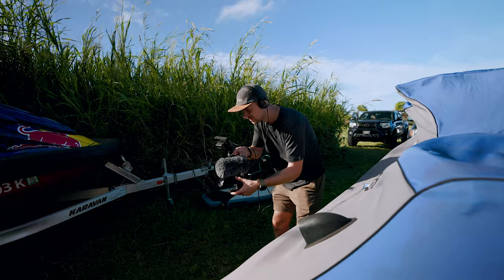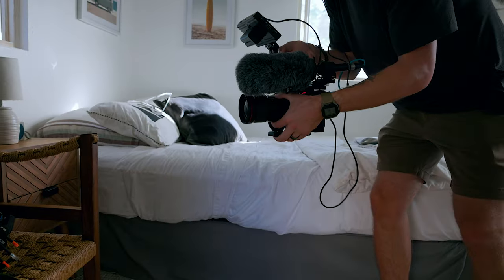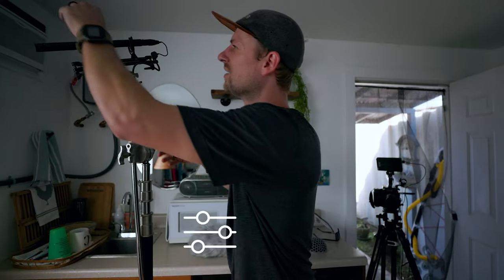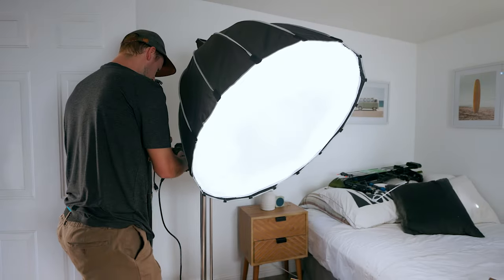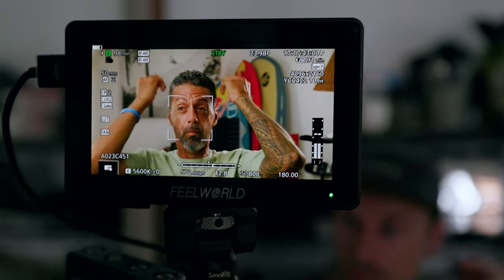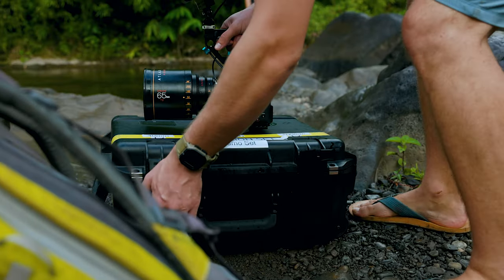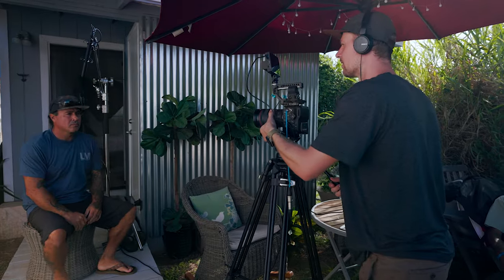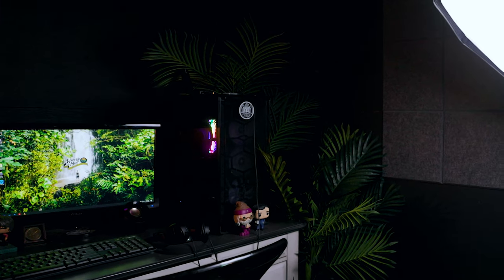5 ESSENTIAL Things Documentary Filmmakers NEED!!!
Essential Pieces of Gear for Beginner Filmmakers

The comfiest clothes ever!!!

Fav camera for video
Fav camera for photos
Fav Lens
Fav Tripod
Studio Light
Small Studio Light
Small SoftBox
Big Soft Box
Studio Shotgun Mic
On Camera Shotgun
Lav Mic
Studio Mic
C Stands

All of these links  provide me with a small percentage if you decide to use them to purchase any of the items I use. Thanks so much for supporting me and this channel!